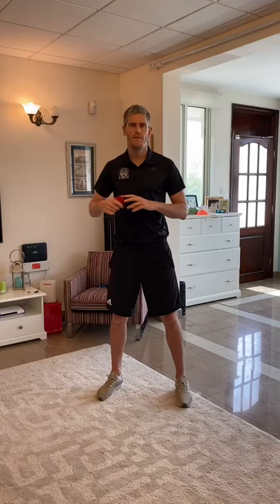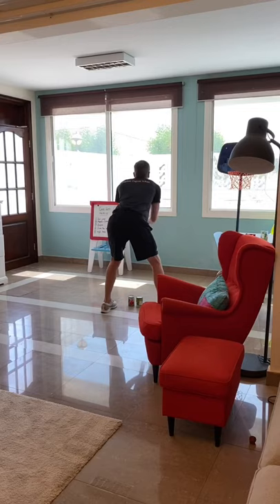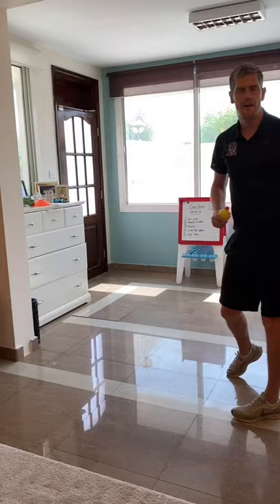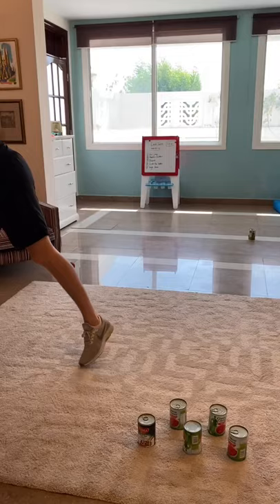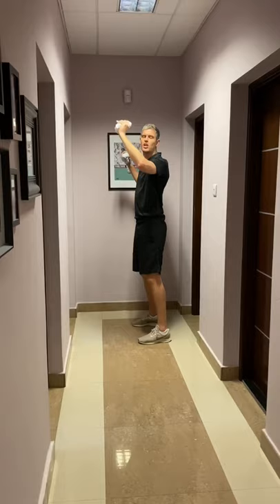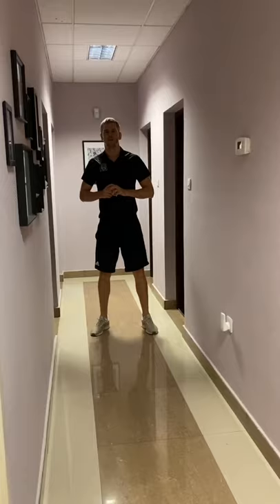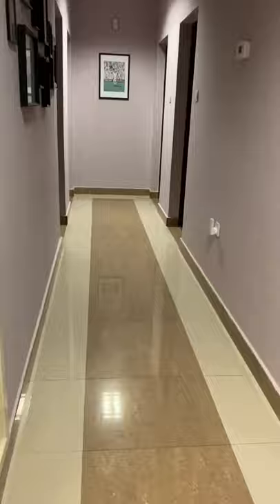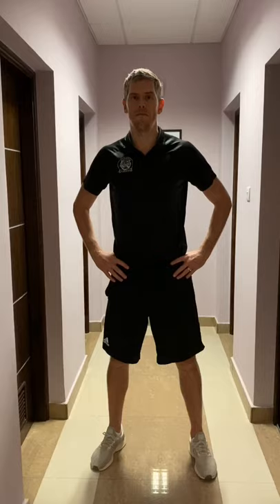Year 5 & 6 Striking & Fielding Games 2